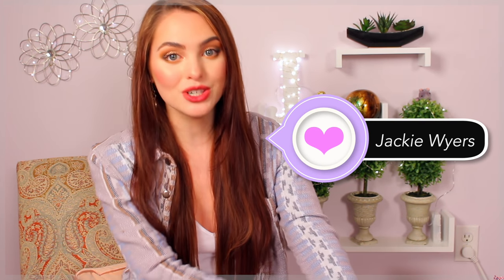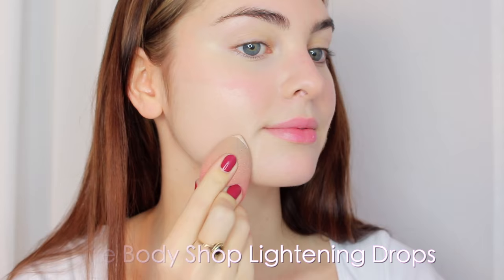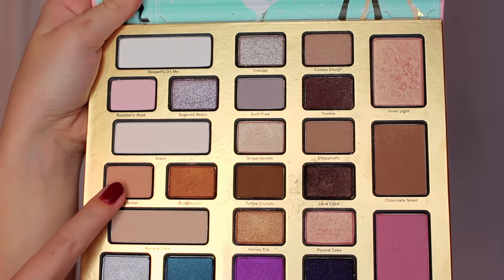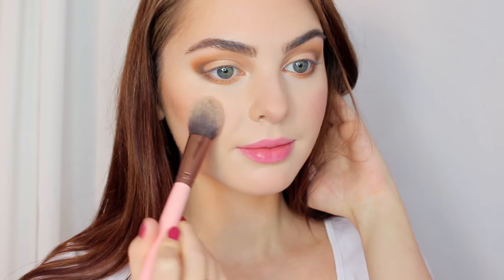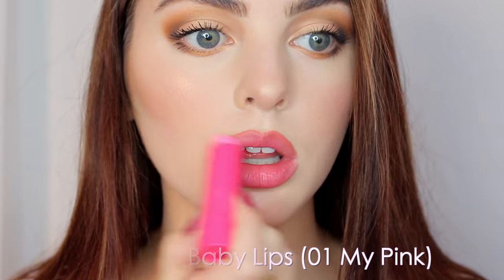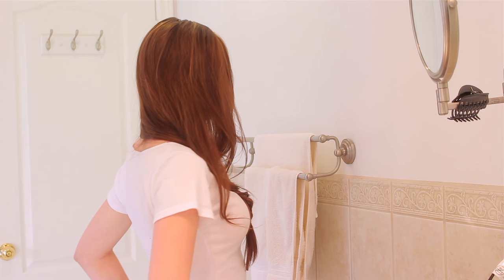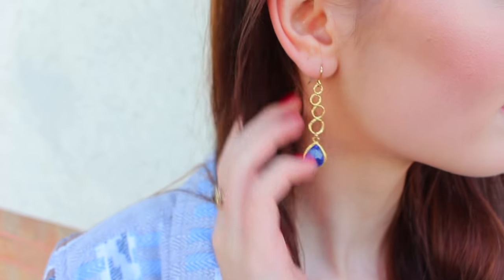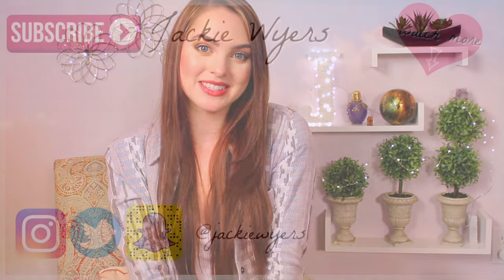Casual Coffee / 1st Date Makeup, Hair & Outfit! ☕️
Hey hey! Coffee Date season has come in full swing with the festive cups at Starbucks ;) What's your fav holiday drink? I wanted to show you my go-to, casual, first date makeup look with a cute side braid and fashionable, yet comfortable and laid-back outfit.

m y    l i n k s :

I'd love it if you'd send me a letter, I bought cute stationary to write you back hehe :)

JACKIE WYERS
SCHOMBERG ON
LOG ITO
CANADA

Becca Backlight Primer Filter
Maybelline Dream Velvet Soft Matte Hydrating Foundation in Porcelain Ivory (10)
Maybelline Better Skin Transforming Powder
COVERGIRL Cheekers Bronzer
Too Faced Chocolate Shop Christmas In New York palette for eyes and cheeks
Annabelle Skinny Brow Liner
COVERGIRL Professional Natural Brow Mascara
Maybelline Falsies Push Up Angel Mascara
Maybelline Loaded Bolds Lipstick (775) Raging Rain
MAC Boldy Bare lipliner
Maybelline Baby Lips in 01 My Pink (ph transforming balm that smells bomb)

Nail polish is Essie A-List (but kinda horribly done lol)

H a i r :

Living Proof Dry Volume Blast
Instyler MAX Rotating Iron - I love this thing now that I have layers!
Dove Flexible Hold Hairspray

O u t f i t :

Top: Brandy Melville in stores
See What's New at Lulus!

Earrings from magnolia jewellery